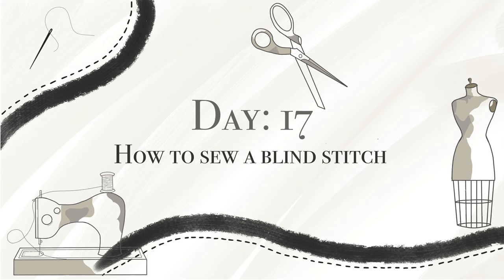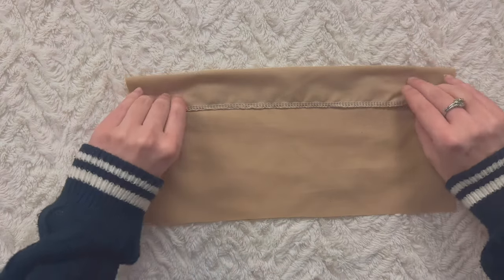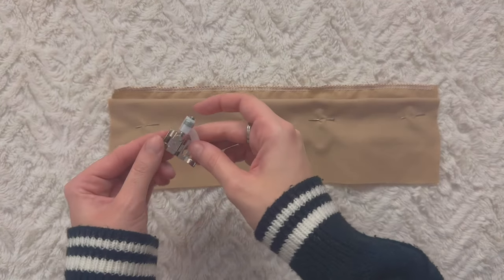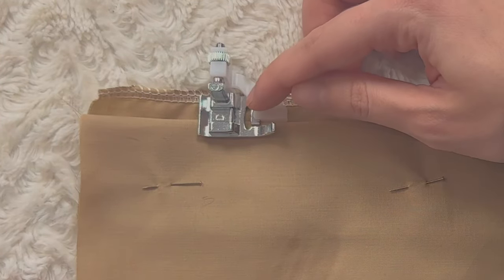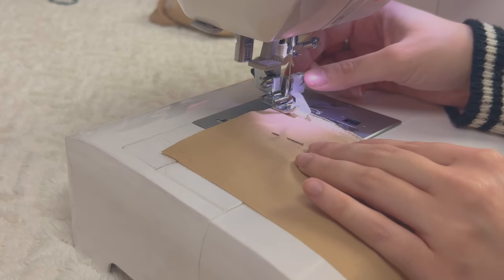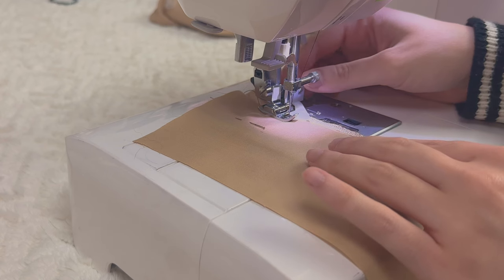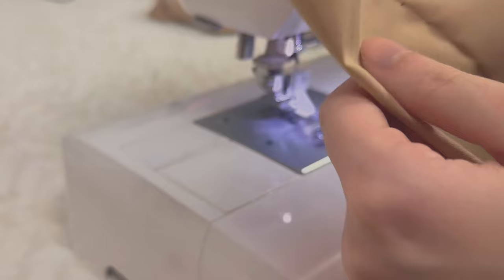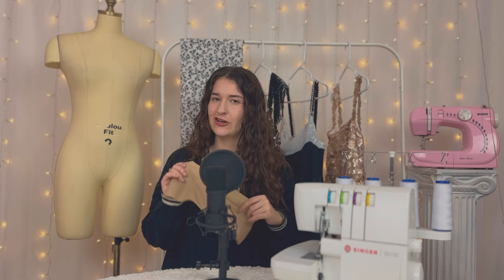Beginner Sewing Course [Day 17] - How to sew a blind stitch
Hello everybody, I hope you are well! 🎀 Welcome to Day 17 of my Beginner Sewing Course. Today we are learning a very professional way to finish a pair of pants using a blind stitch. As you can see in the video, blind stitches are tricky. You have to find the perfect settings for your fabric if you want the seam to truly be invisible. Tomorrow, I'll be teaching you all about shirring. I'll see you then  🤍

Homework: Practice your blind stitch and figure out what settings work best for your fabric! Try to make it as invisible as you can.

00:00 Introduction
00:38 What is a blind stitch?
01:12 Fabric preparation
02:26 How it works
03:37 Machine settings
04:14 Sewing the blind stitch
06:50 Conclusion